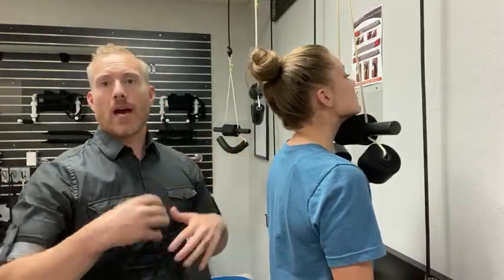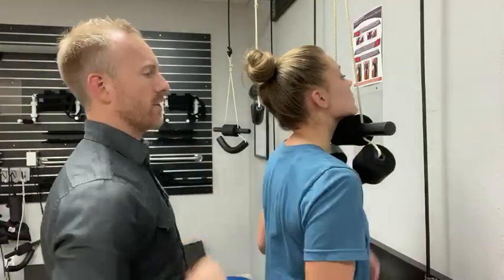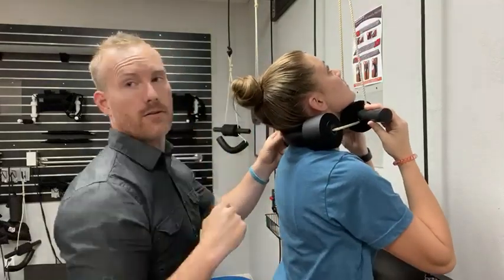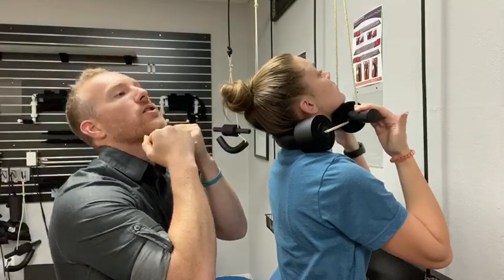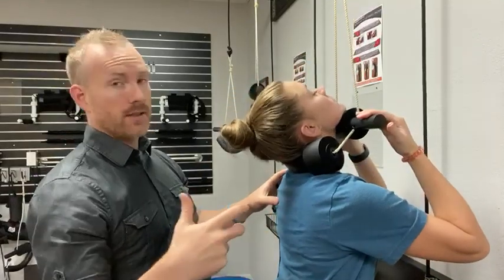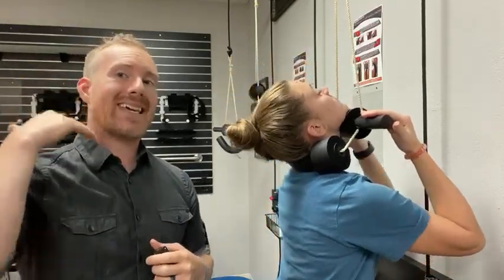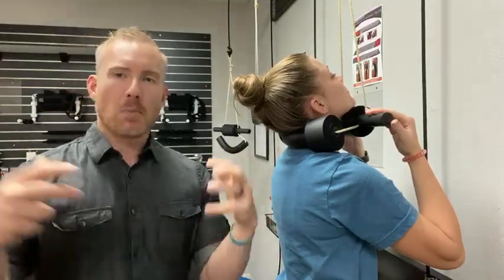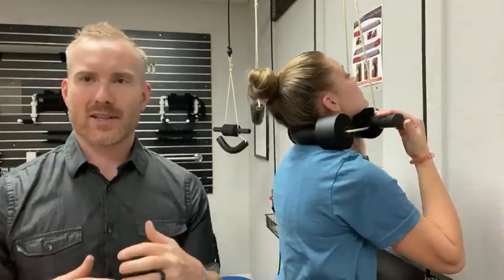Cervical Traction exercise